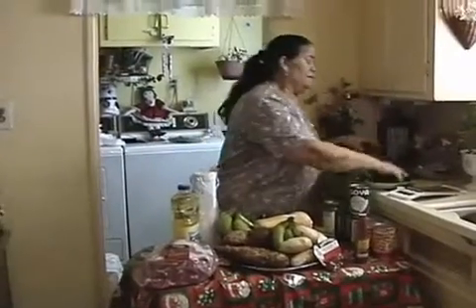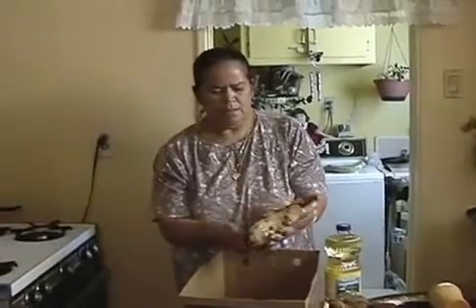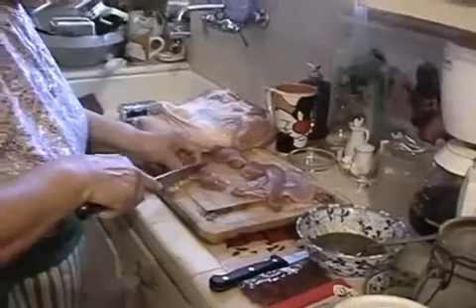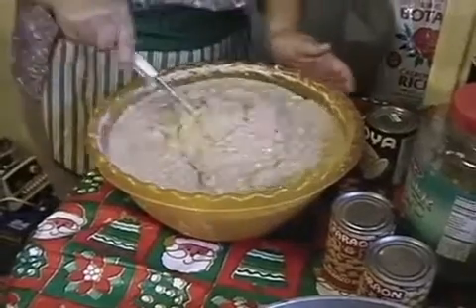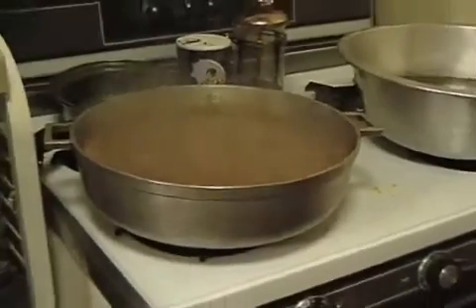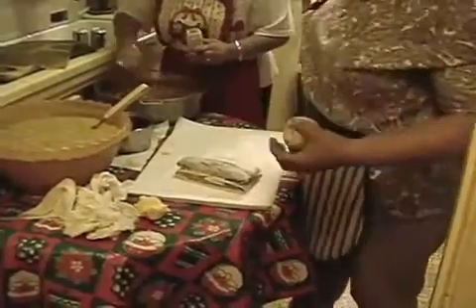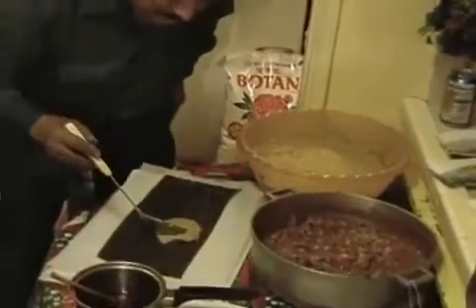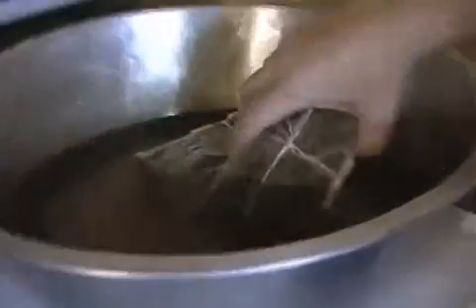Cooking Pasteles with Isabel Carrasquillo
Cooking Pasteles lessons By "Mom" Isabel Carrasquillo